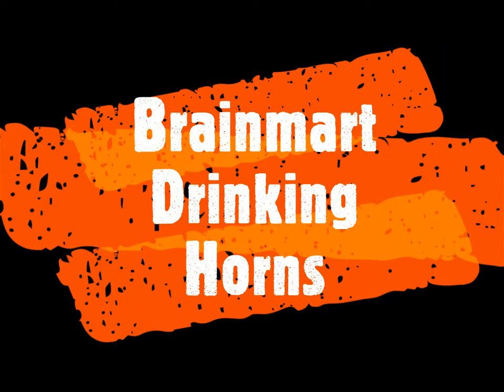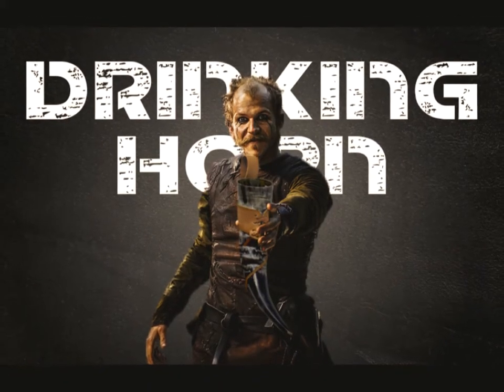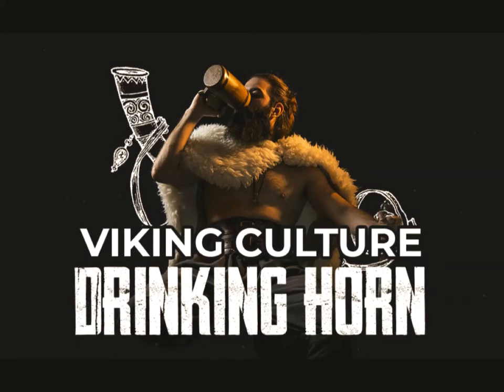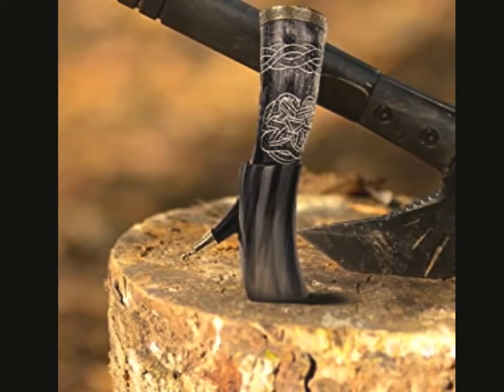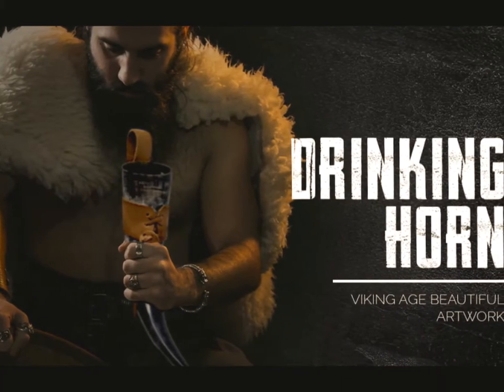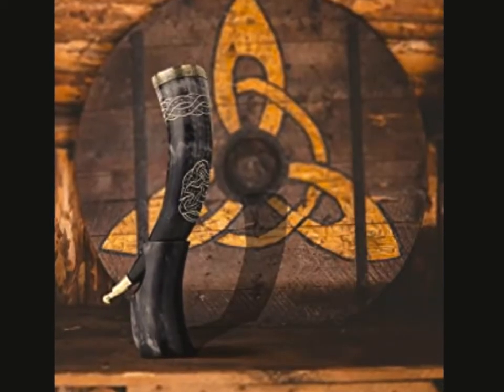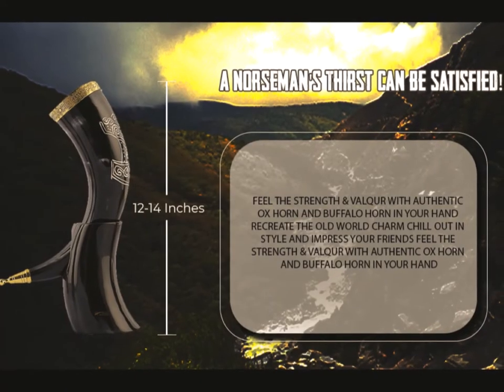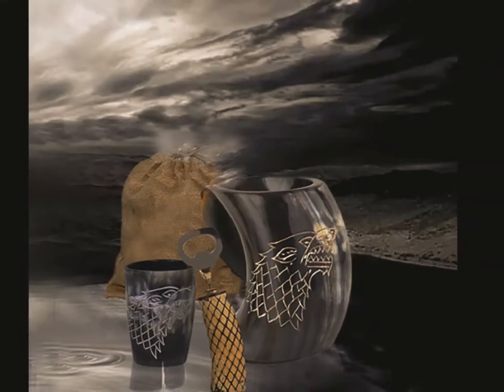Viking Drinking Horn Mug Bottle Opener Whiskey Cup Jute Bag Ale Cold Drink Water Wine Mead & Beer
Natural Finish and cut from a solid piece of horn. its a perfect vessel for Vikings, Game of Thrones or Reine Faire
Please Note* Ordered Item may not same in color as two horns are never same
HANDMADE - The secret ingredient of a finely crafted mead horn is the care Our artisans have been fashioning drinking horns for generations. Each of our horn mugs are hand-selected, hand-cut and hand-polished to near-perfection
100 PERCENT LEAK FREE SATISFACTION